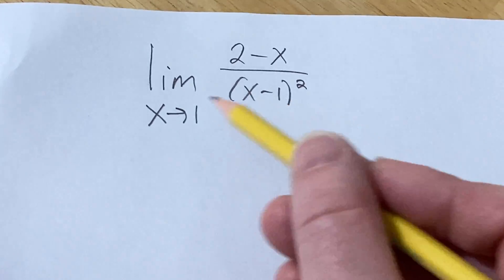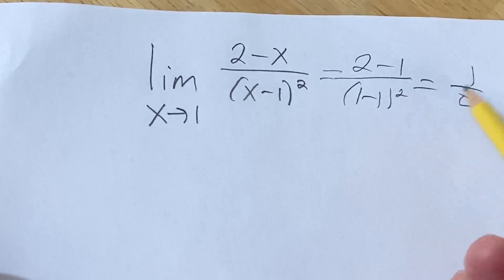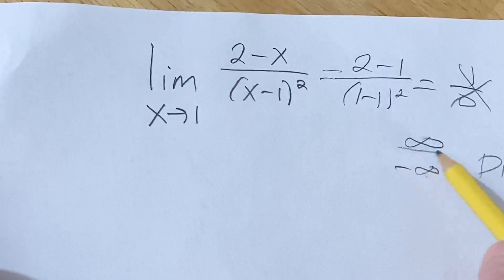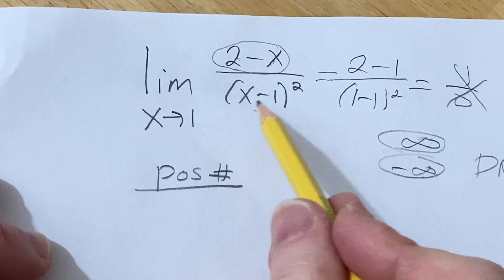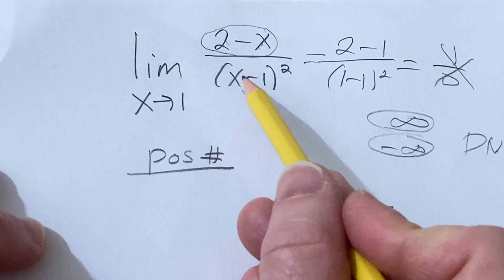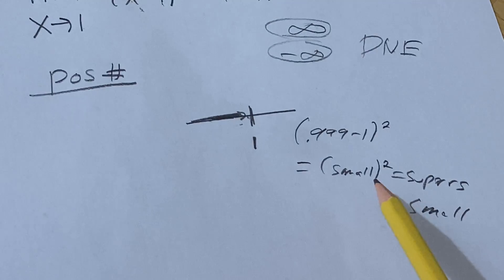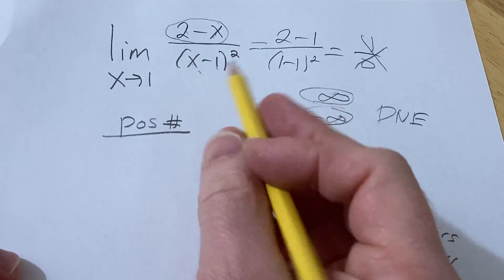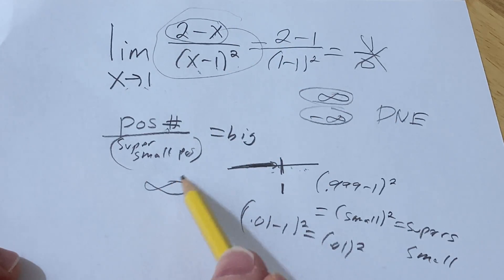Find the Limit of (2 - x)/(x - 1)^2 as x approaches 1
Find the Limit of (2 - x)/(x - 1)^2 as x approaches 1. This is a calculus problem where we find a limit. This is an example of an infinite limit.